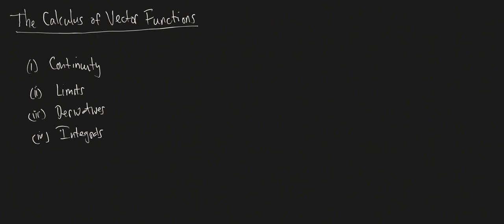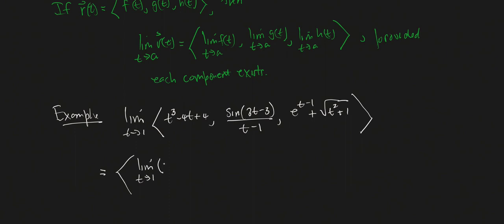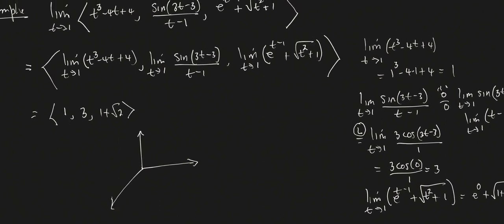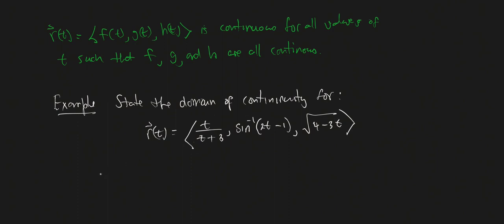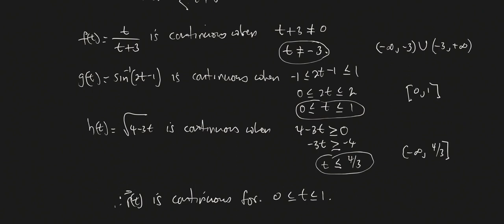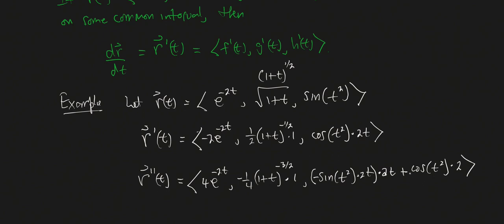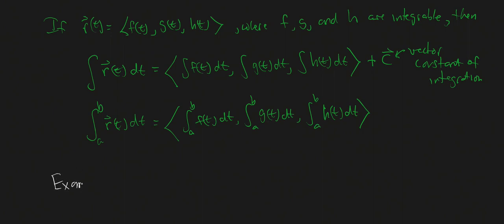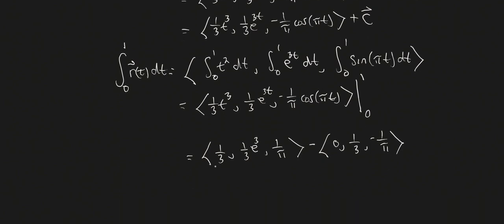19 The Calculus of Vector Functions